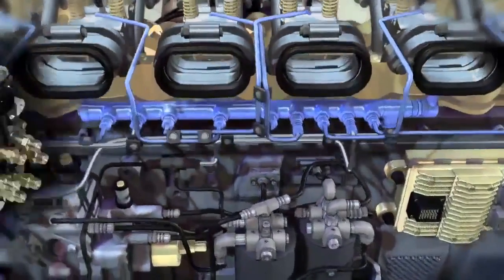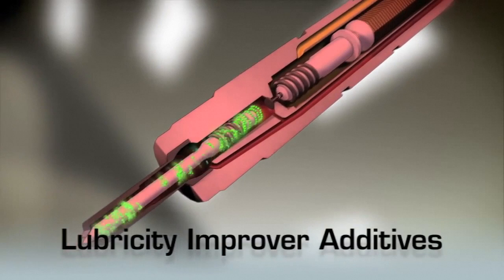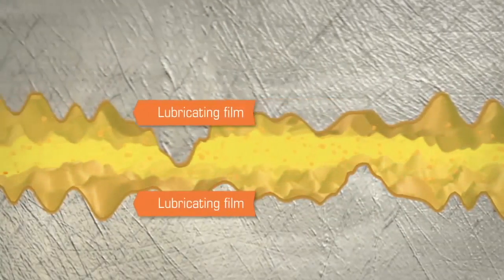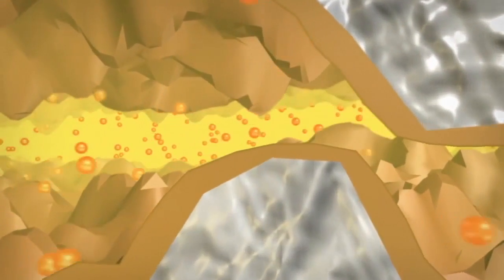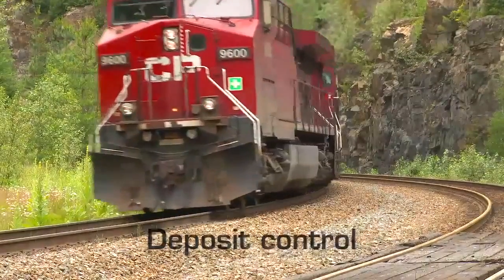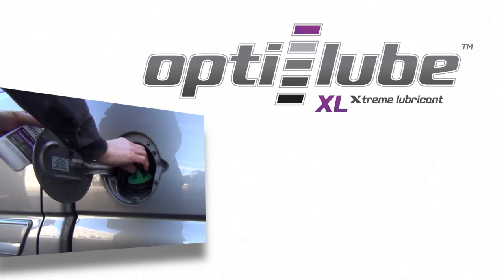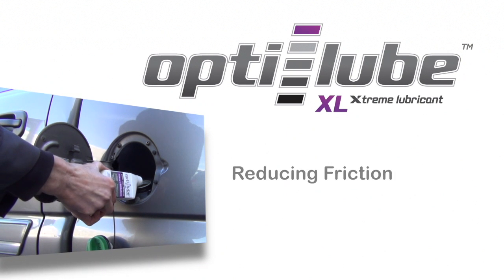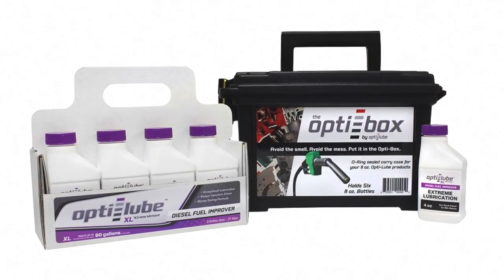How Lubricity Additives Enhance Wear Protection in Diesel Vehicles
With the move to ultra low sulfur diesel in both on and off-highway diesel vehicles in recent years, polar components in the diesel fuel that provided natural lubricity to diesel engines were also removed in the process. With this lack of natural lubricity, diesel fuel pumps and injectors can see premature wear, affecting engine performance in the process.

Higher quality diesel fuels often contain lubricity additives to help restore the lost natural lubrication. Pump and injector wear is significantly improved, and engines are better protected to deliver lasting performance.

*Follow us to stay updated on what we're doing next!*

Opti-Lube markets diesel fuel additives and other similar products designed to enhance diesel fuel lubricity, cold flow protection, cetane rating, power, storage stability, reduced emissions and fuel economy.